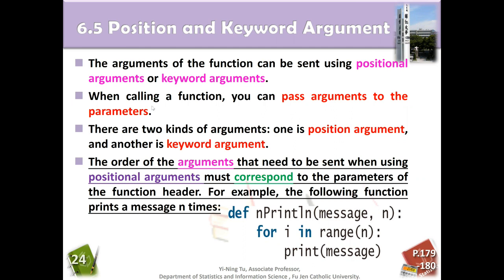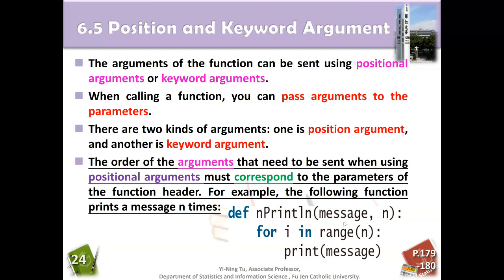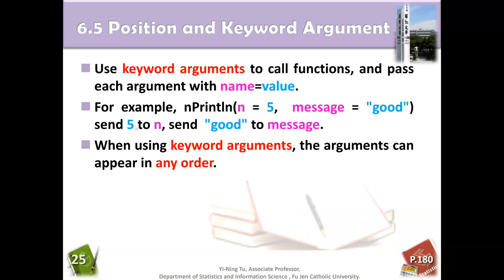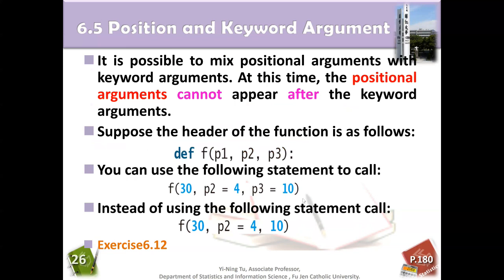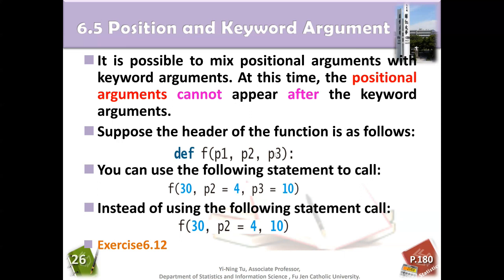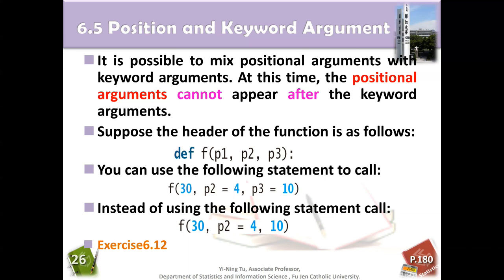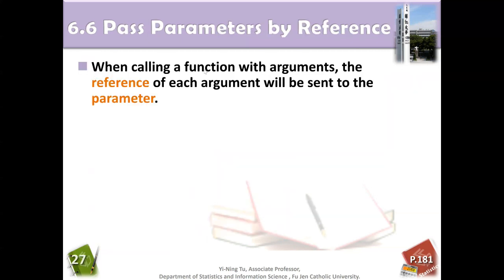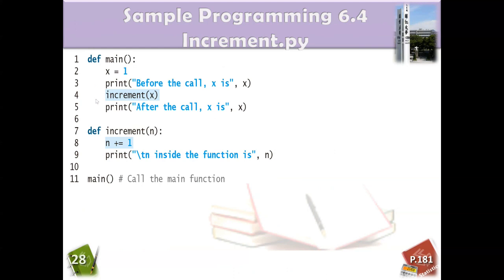6-1 The pass arguments of the functions